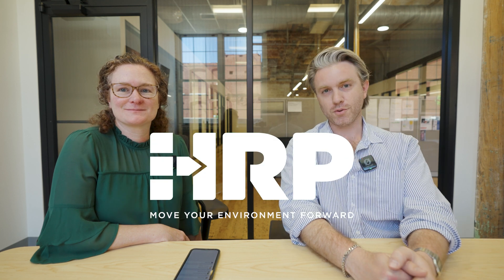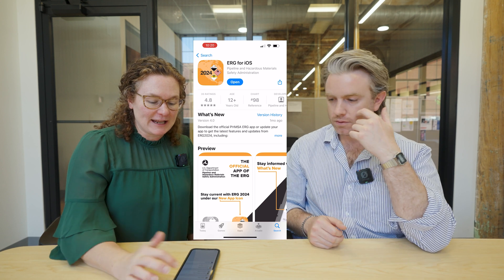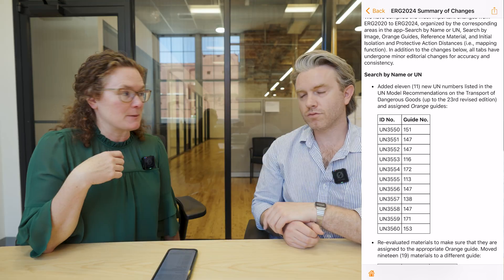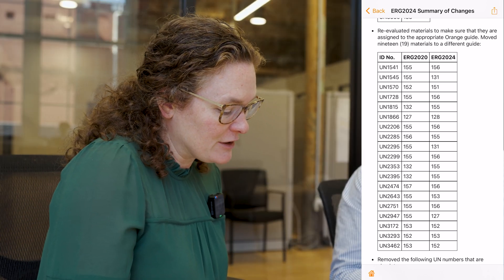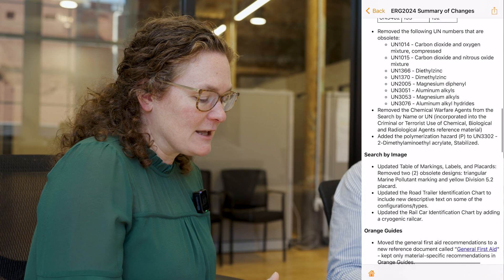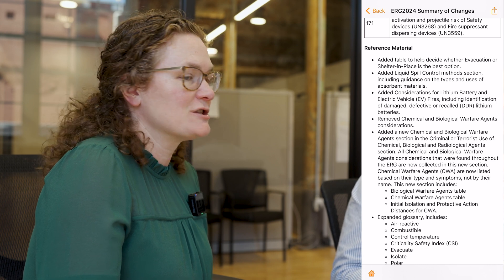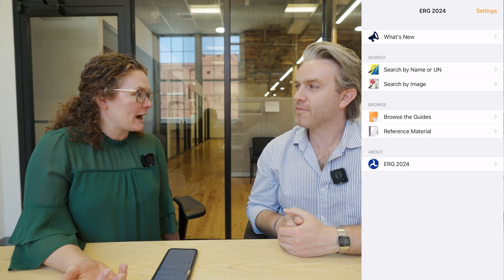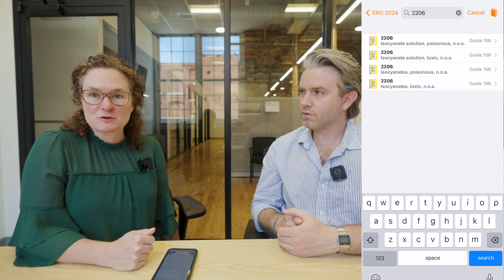HRP Explains: The 2024 Emergency Response Guidebook, What's New & How To Use The App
EHS&S Practice Leader Jackie Baxley shows Tom Simmons what's different in the 2024 North American Emergency Response Guidebook, as well as take look at how to use the ERG app.

For a deep dive on how to use the book, check out our video on the 2020 version

Follow this link to find digital and hardcopy versions of the guidebook

3:12 - The HRP Podcast